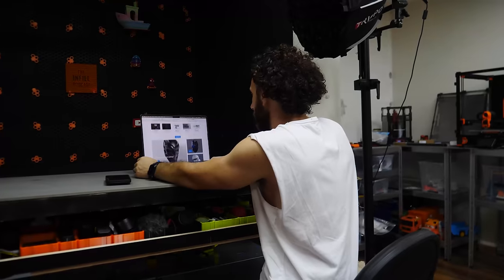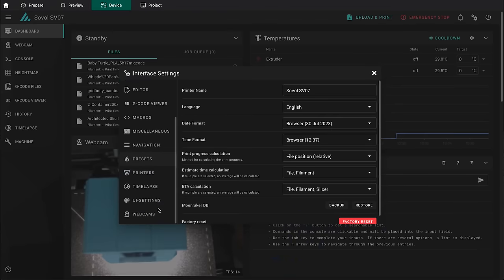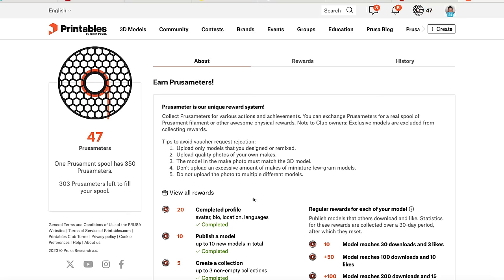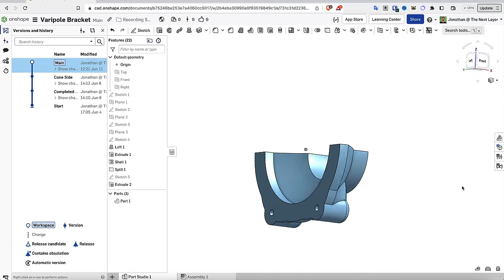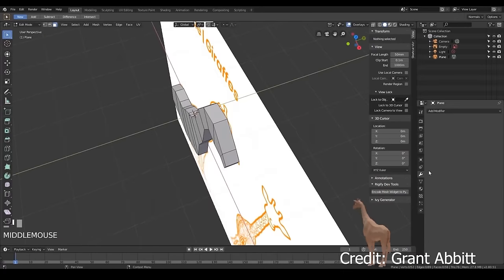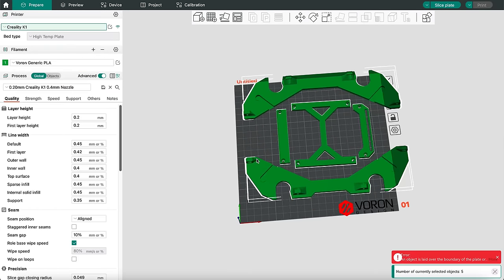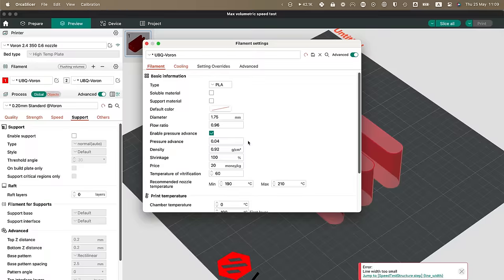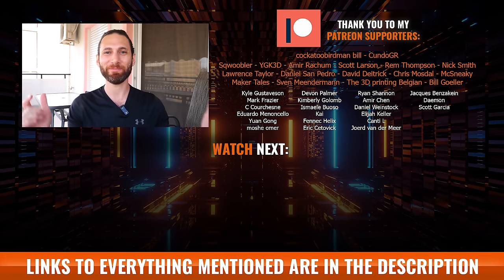Don't Run Your 3D Printer Without These Must-Have Apps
Today I share my top 3D printing apps for optimizing your 3D print workflow.

In this video, I'm going to share with you my top 15 3D printing apps and integrations. Each of these apps will help you gain functionality, convenience, or enjoyment out of your 3D Printing experience. So whether you're a complete beginner or an advanced 3D printing hobbyist, you're sure to find something to level up your 3D printing game.

I hope you enjoy them, and feel free to recommend some of your own 3D printer related apps or websites below in the comments!

00:00 Introduction
00:20 Background
01:49 Finding & Downloading Models
03:38 Designing My Own Models
05:44 Slicing
08:55 Printing
10:24 Remote Access
11:59 Mobile Apps
14:25 Advanced Integrations
17:18 Conclusion